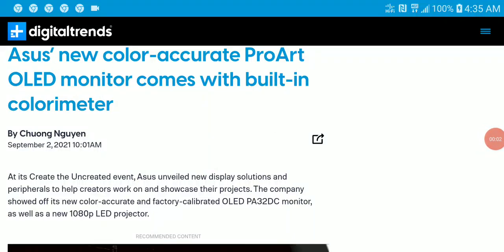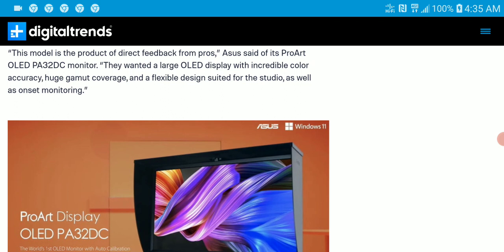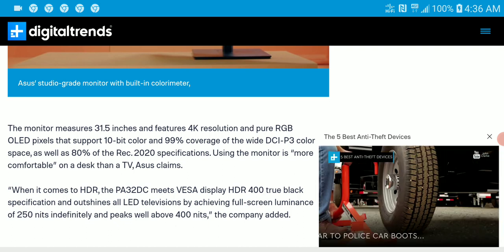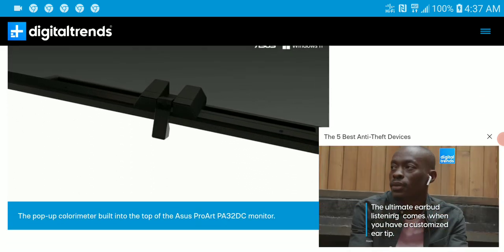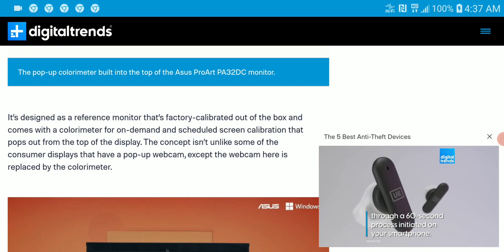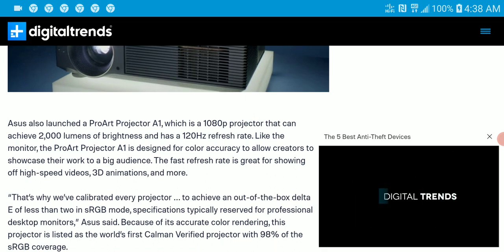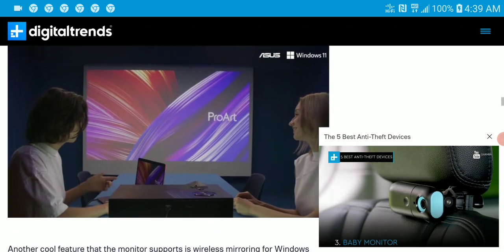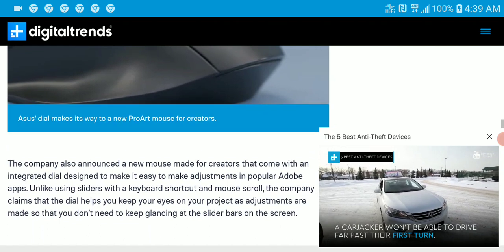Asus PA32DC ProArt OLED monitor and Asus ProArt Projector A1 Debuts with premium features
DUNU SpinFit CP100 CP800 CP145

FiiO LC-RC Earphone cable

THIEAUDIO EST Litz 5N OCC Silver Cable

Dolby Atmos DTS:X IMAX Enhanced Auro-3D Dolby Vision IQ

Asus unveiled new display solutions and peripherals to help creators work on and showcase their projects. The company showed off its new color-accurate and factory-calibrated OLED PA32DC monitor, as well as a new 1080p LED projector.
The monitor measures 31.5 inches and features 4K resolution and pure RGB OLED pixels that support 10-bit color and 99% coverage of the wide DCI-P3 color space, as well as 80% of the Rec. 2020 specifications. Using the monitor is “more comfortable” on a desk than a TV, Asus claims.

“When it comes to HDR, the PA32DC meets VESA display HDR 400 true black specification and outshines all LED televisions by achieving full-screen luminance of 250 nits indefinitely and peaks well above 400 nits,” the company added.

Asus also launched a ProArt Projector A1, which is a 1080p projector that can achieve 2,000 lumens of brightness and has a 120Hz refresh rate. Like the monitor, the ProArt Projector A1 is designed for color accuracy to allow creators to showcase their work to a big audience. The fast refresh rate is great for showing off high-speed videos, 3D animations, and more.

“That’s why we’ve calibrated every projector … to achieve an out-of-the-box delta E of less than two in sRGB mode, specifications typically reserved for professional desktop monitors,” Asus said. Because of its accurate color rendering, this projector is listed as the world’s first Calman Verified projector with 98% of the sRGB coverage.
The ProArt mouse also features a large programmable third button in the center and durable Omron switches. A 4200 DPI sensor and polling rate of 1000Hz round out the features. The mouse’s rechargeable battery lasts for 150 days on a full charge and a quick charge of 60 seconds can extend the battery to eight hours of light intermittent use, the company claims.